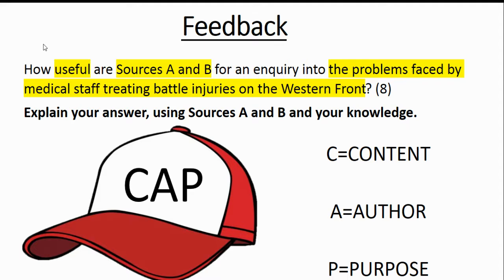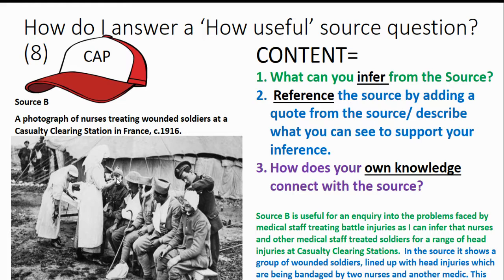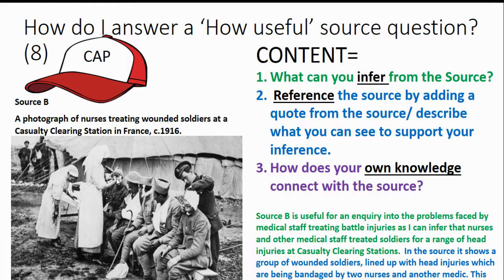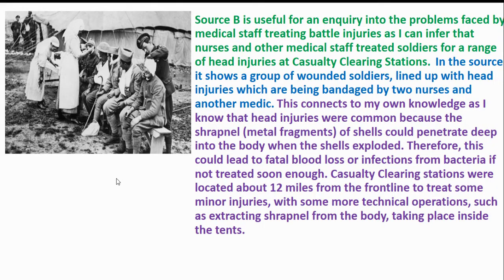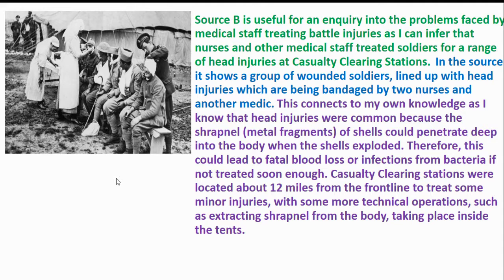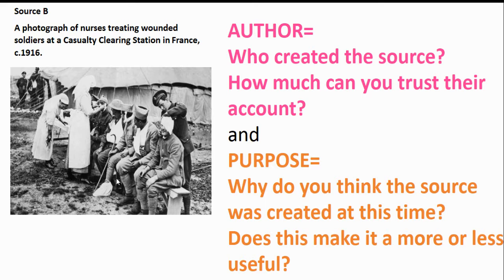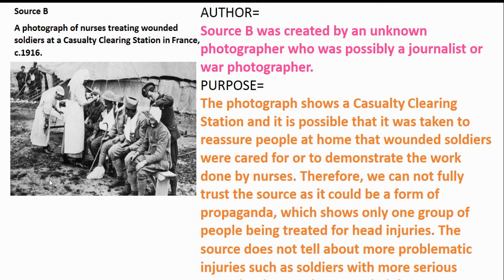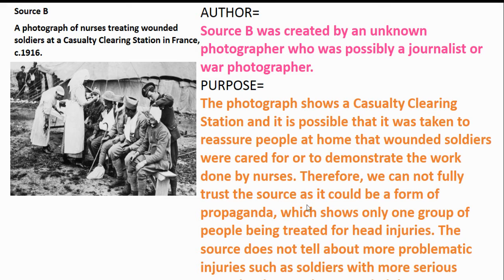Y10 WW1 Medicine Feedback